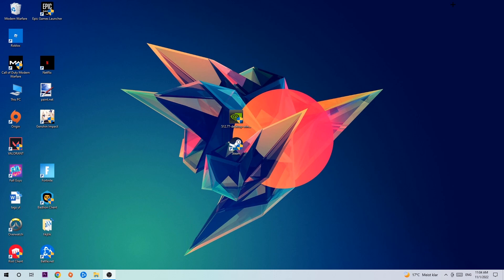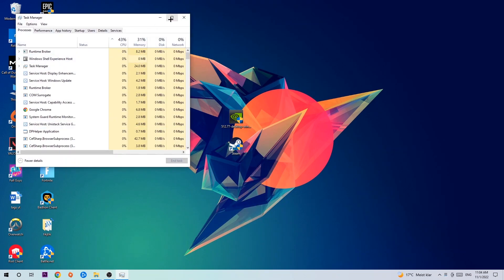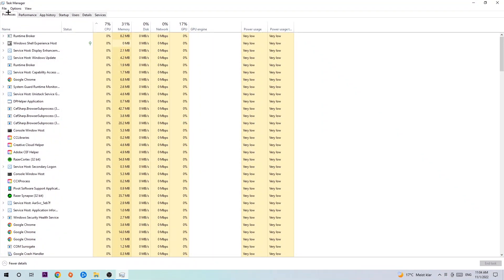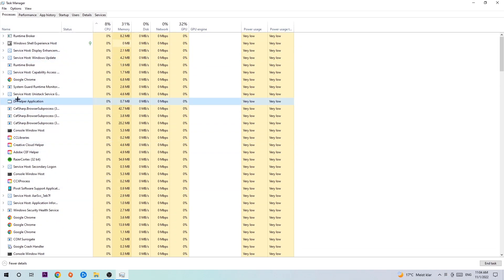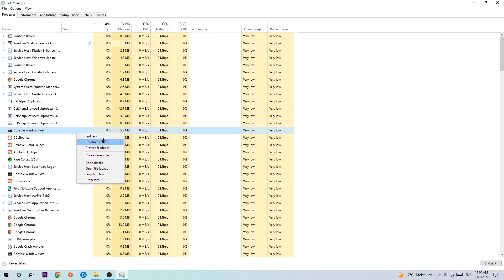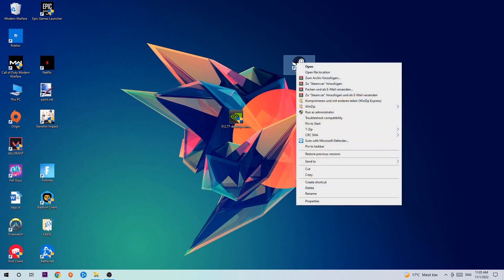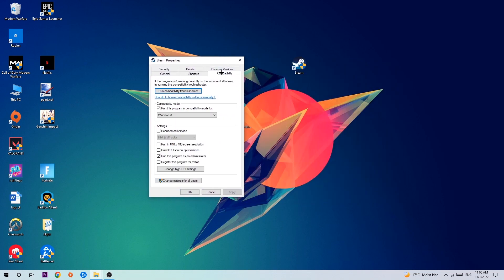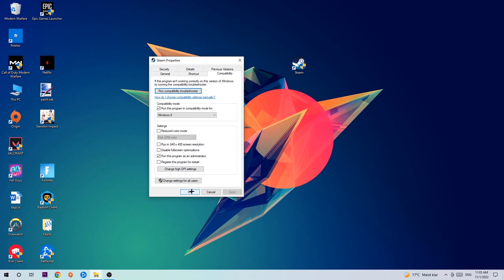Tekken 7 – Fix Not Launching – Complete Tutorial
Tekken 7 not launching,
Tekken 7 not launching pc,
Tekken 7 not launching ps4,
Tekken 7 not launching ps5,
Tekken 7 not launching xbox,
Tekken 7 not opening,
Tekken 7 not opening pc,
Tekken 7 not working,
Tekken 7 not starting,
how to fix Tekken 7 not launching,
how to fix Tekken 7 not loading,
how to fix Tekken 7 not working,
how to fix Tekken 7 not starting,
how to fix Tekken 7 not opening,
how to fix Tekken 7 not launching fix,
Tekken 7 not launching fix,